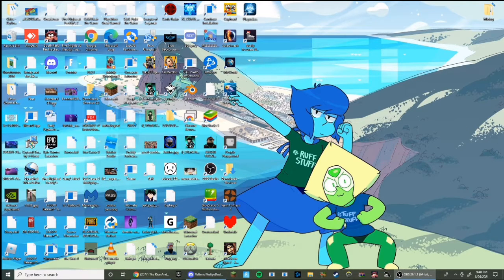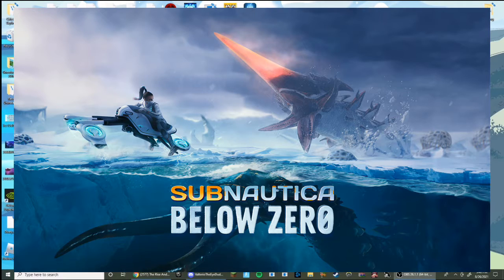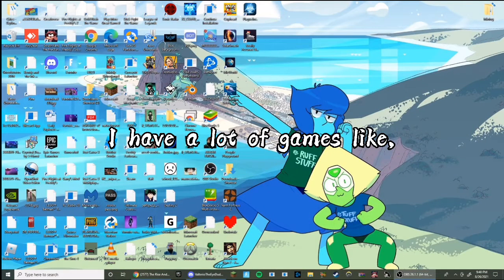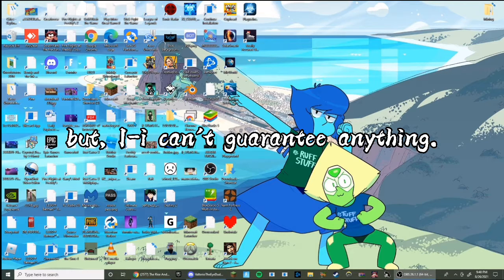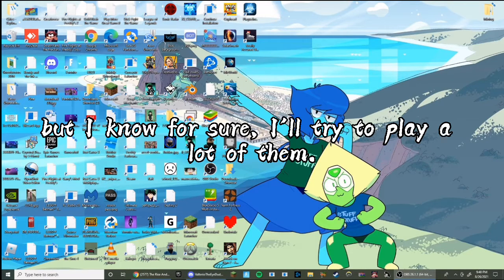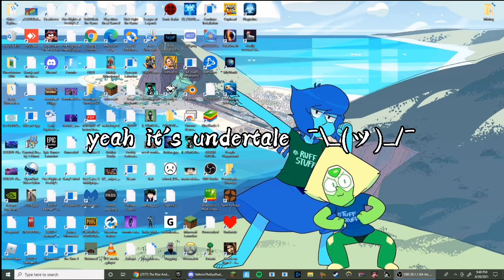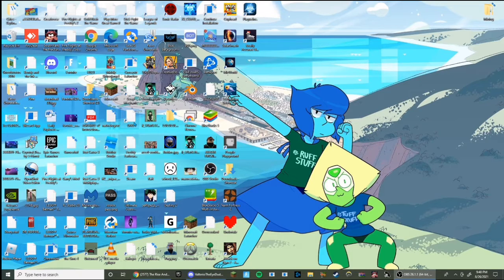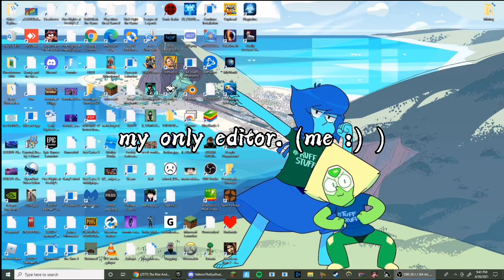Explaining why I left.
Im back and here is the vid